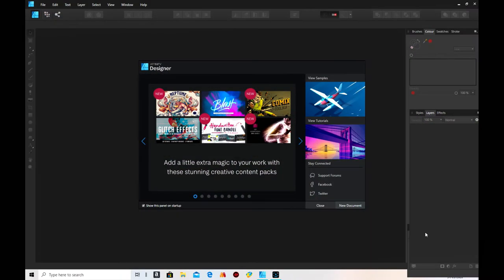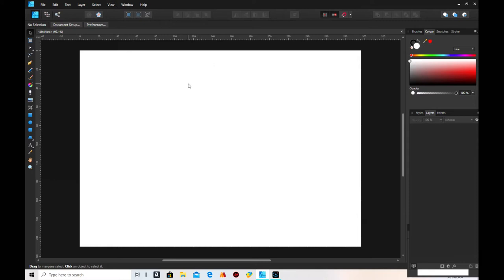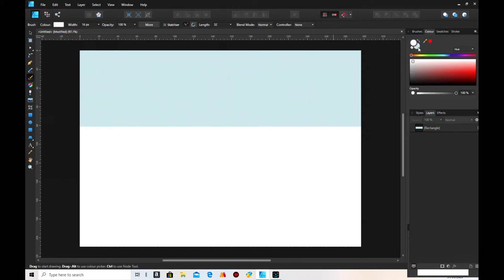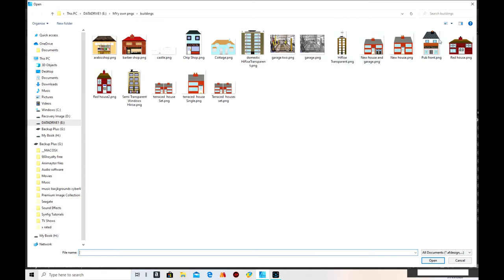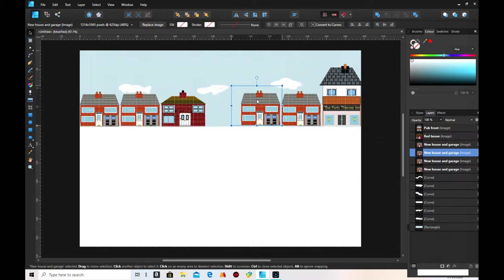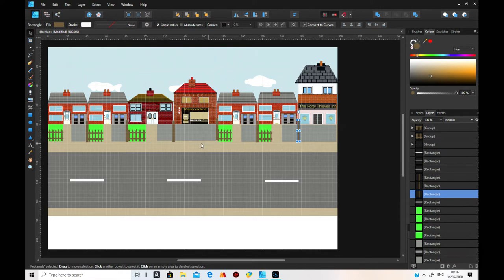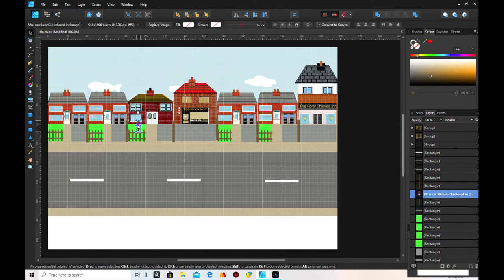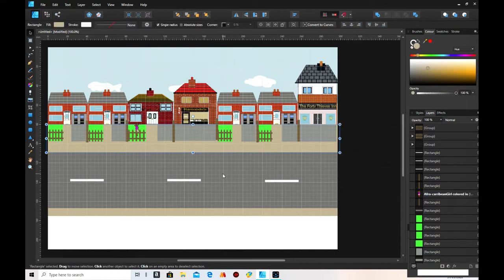Train Scene Tutorial part 2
This is part 2 of a tutorial I have made showing how I  created a train like scene for my animation.